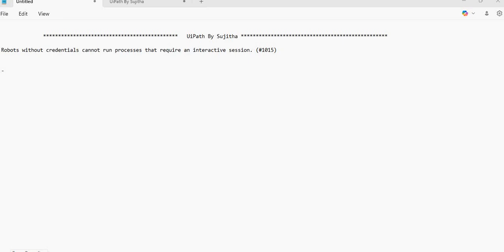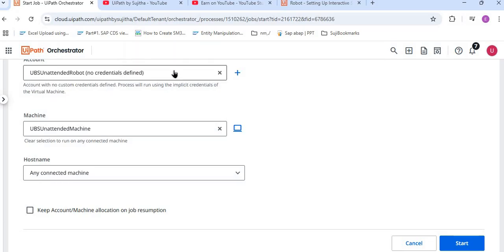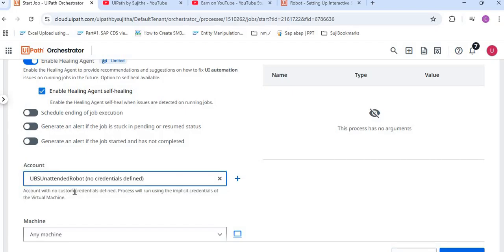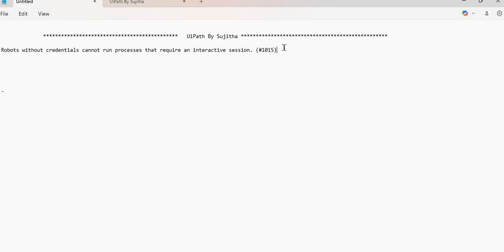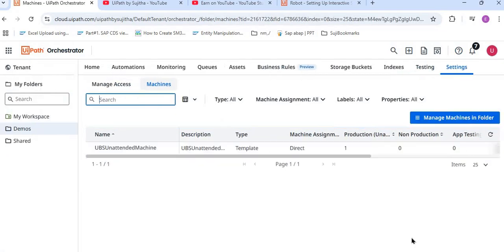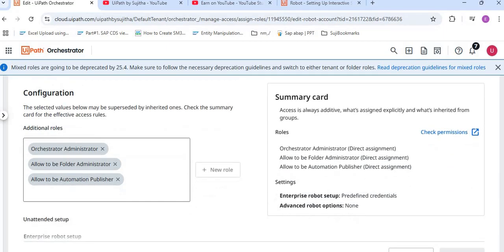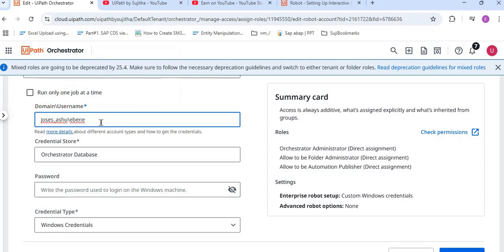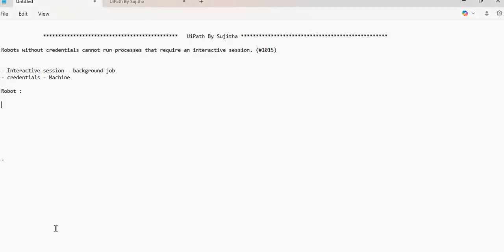Robots without credentials cannot run processes that require an interactive session | Orchestrator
Robots without credentials cannot run processes that require an interactive session. (#1015)

- Interactive session - unattended setup
- credentials - Machine

Robot :
Edit access rules
Update window credentials